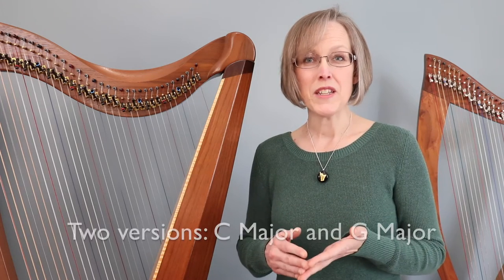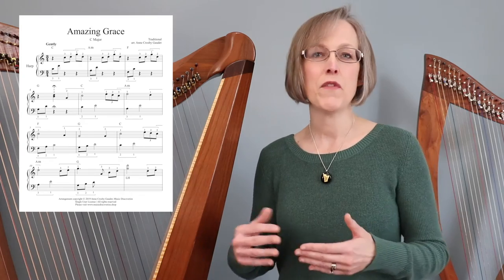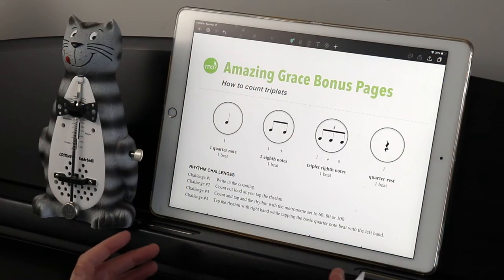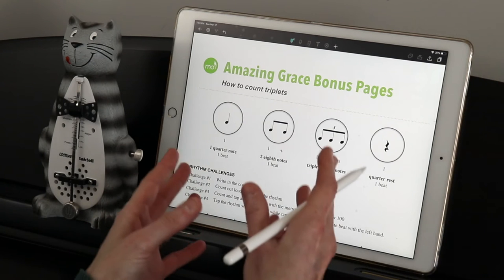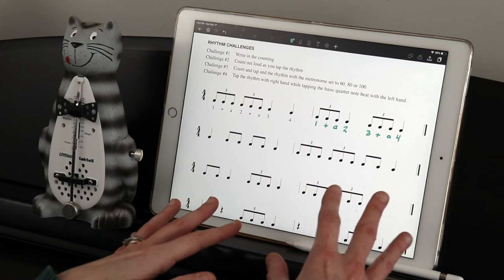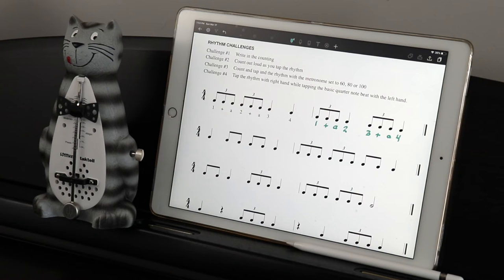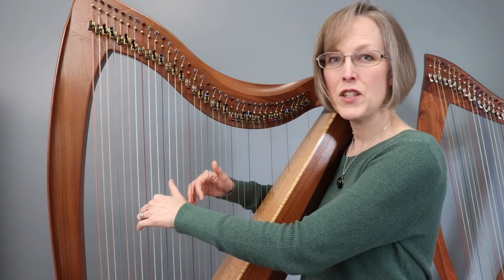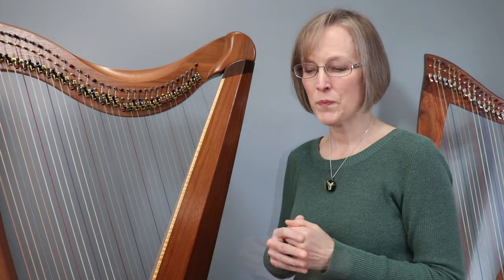Harp Lesson | AMAZING GRACE | Anne Crosby Gaudet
Join Anne Crosby Gaudet for a harp lesson with tips for learning this elementary arrangement of "Amazing Grace".

TIME STAMPS
2:01 Performance C Major
3:14 Performance G Major
4:25 Tip #1 - How to count triplets
9:05 Tip #2 - Crossing hand arpeggios

♫ Anne

Welcome! My name is Anne Crosby Gaudet, I'm a music educator, composer and independent publisher from Nova Scotia, Canada. I am interested in creative teaching and lifelong learning at the piano and harp.

This YouTube channel features my harp and piano compositions. Watch for tutorials and creative teaching resources to guide you along your music discoveries path.

The Music Discoveries Shop specializes in harp and piano music that is carefully crafted with teachable moments and thoughtful expression.

Discover a beautiful selection of popular song arrangements for harp on Sheet Music Plus and Sheet Music Direct.

Step-by-step courses will guide you through the phases of learning my compositions and arrangements with skill and artistry. Interested in private harp lessons? I offer online harp lessons where I provide individualized support and guidance.

Discover my harp music albums on your favourite streaming platforms.

The Weekly Practice Planner is FREE for you to download and use. Consistent, well-planned practice can boost motivation and progress. Start planning and tracking your practice today.

MEDITATION is soothing and beautiful. The left hand settles on a simple C Major harmony. You may count the rhythm with a steady, slow pulse or treat the ties like fermatas and just listen to the sound fade.

Receive weekly(ish) emails and be the first to know about new harp sheet music, videos, courses, helpful learning resources and special offers.

Arranged, performed and recorded by Anne Crosby Gaudet
Select photography and graphics from Canva Pro